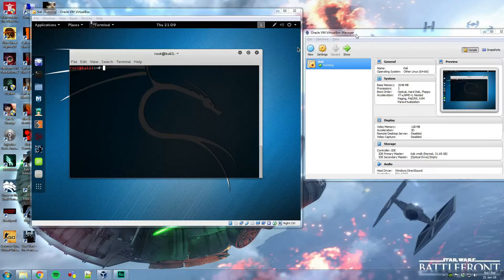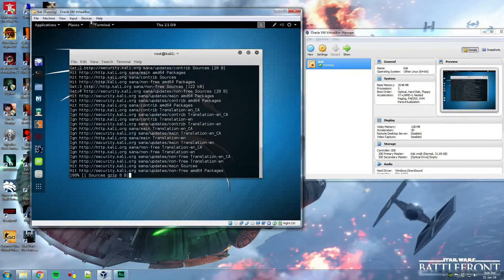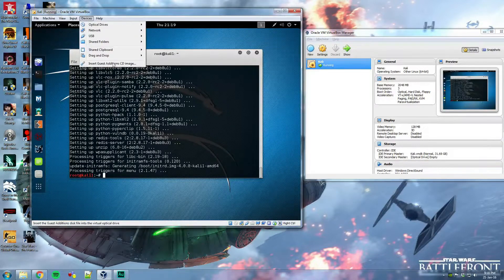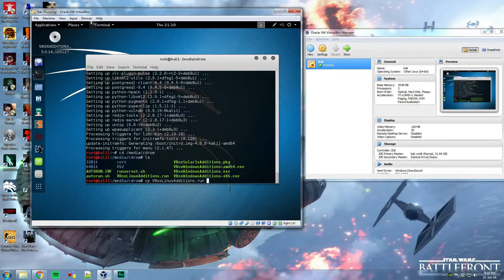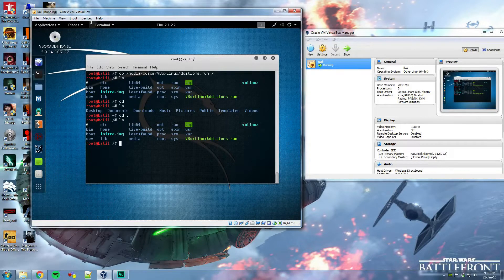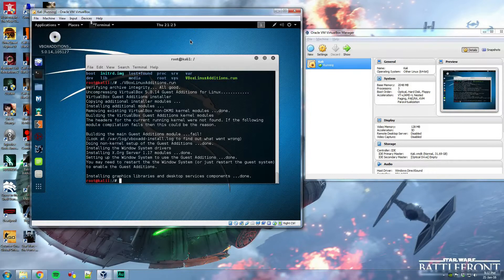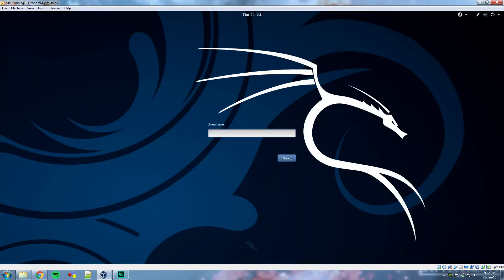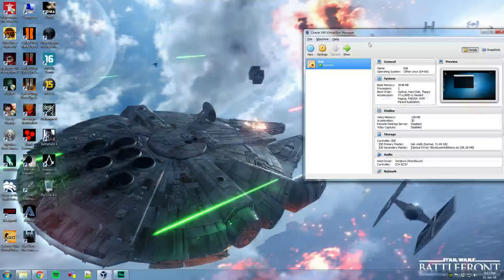[TUTORIAL] Installing Kali Linux on Virtual Box 5.0.14 [Part 2 - Installing Guest Additions]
This tutorial will walk you through on how to install Guest Additions to your Kali Linux Virtual Machine, in order to get the most out of it.

NOTE: "apt-get upgrade" is completely optional, and you may skip it since it takes a little while to complete.

Leave any questions you may have in the comments below.